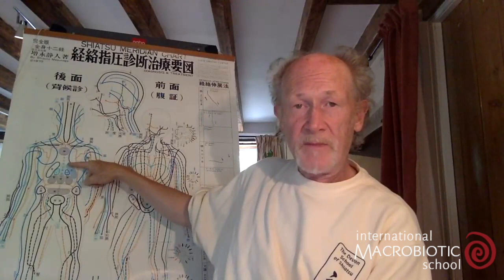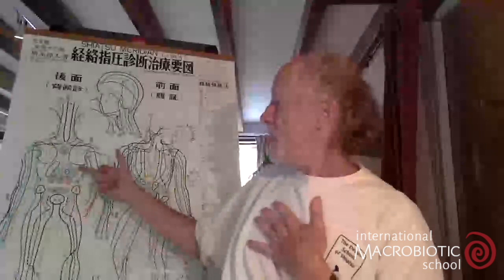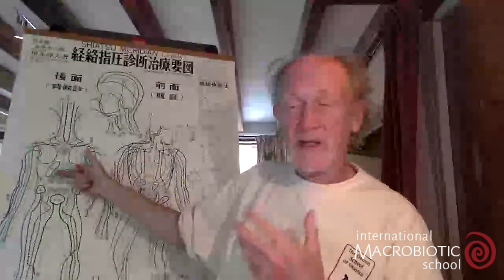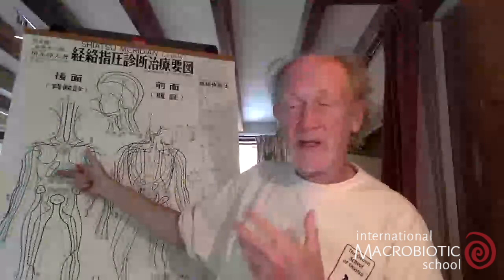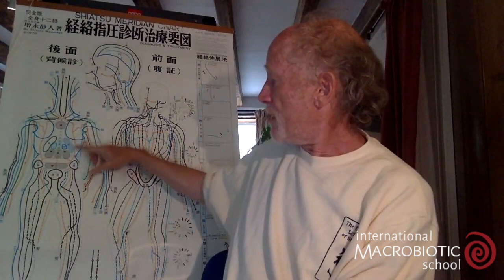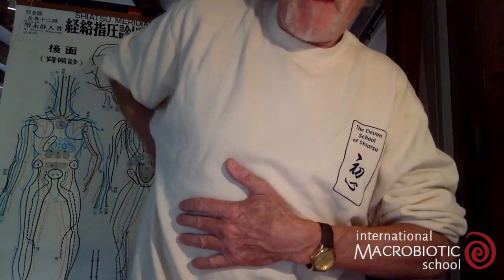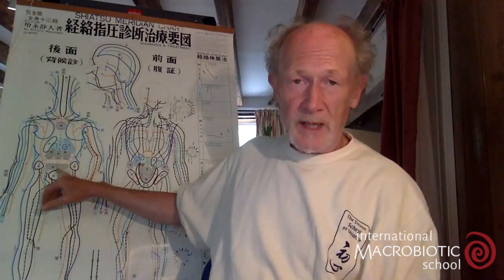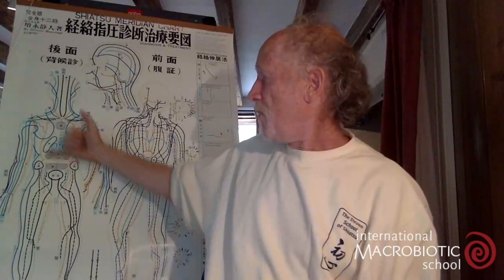Why We Develop & How to Heal Back Pain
Join Oliver Cowmeadow who shares his 40 years of knowledge & experience in understanding and treating back pain. Discover how back pain often points to other imbalances in the body and how to treat the most common type of back pain.